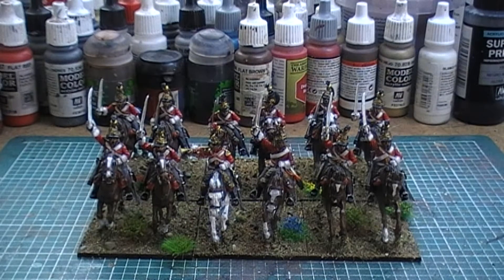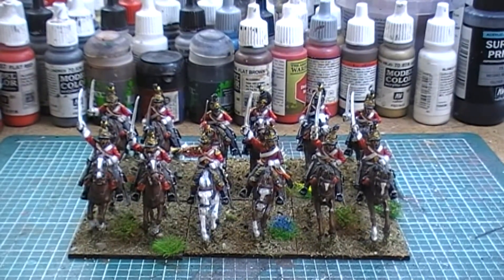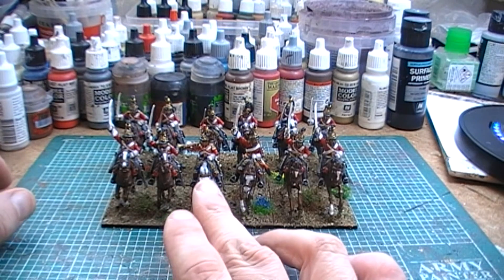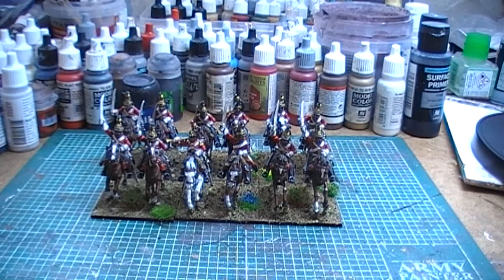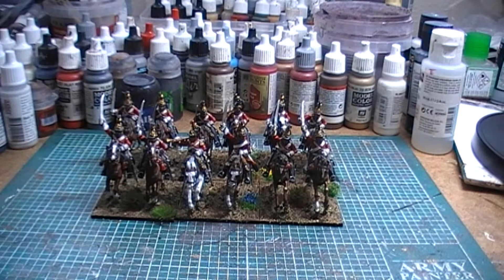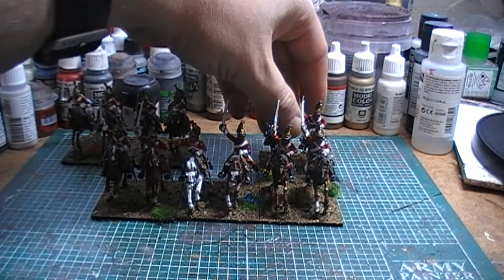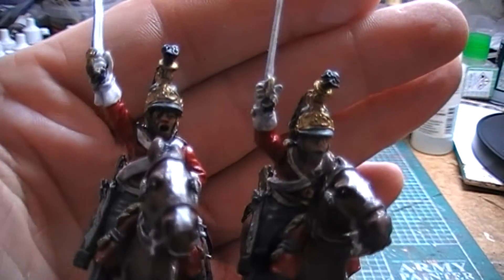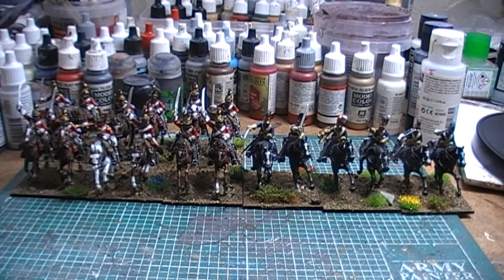Black Powder Update 1st Kings Dragoons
Another Unit done. This time the 2nd Regiment for the 1st Cavalry Division. The 1st Kings Dragoons.